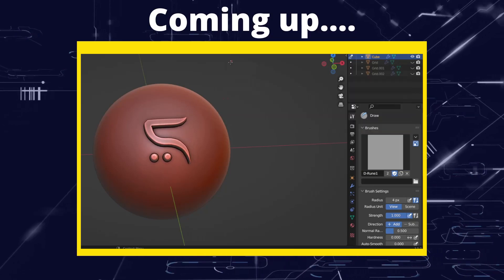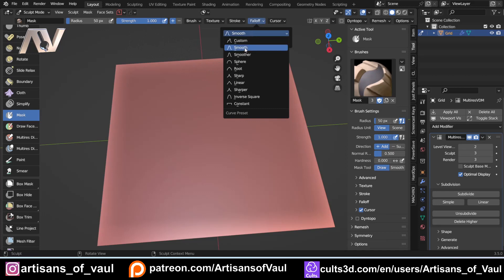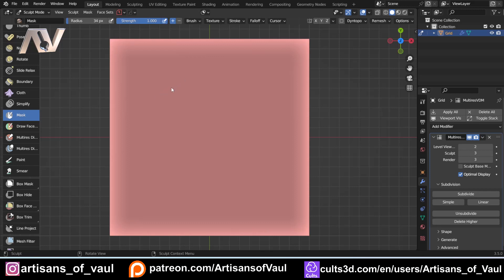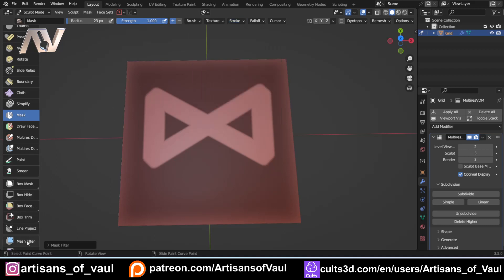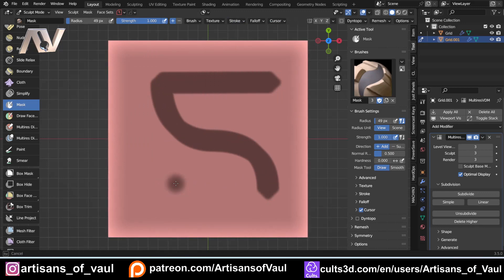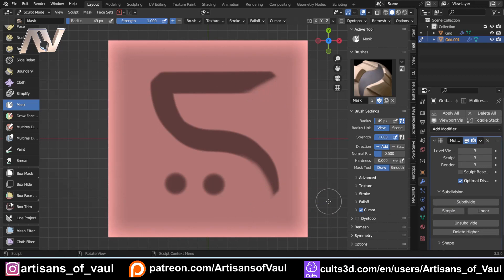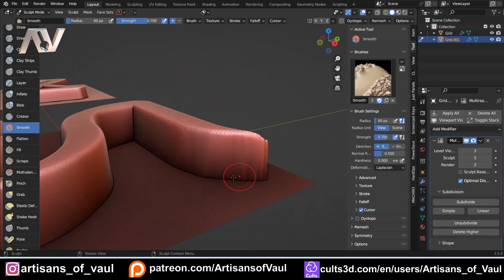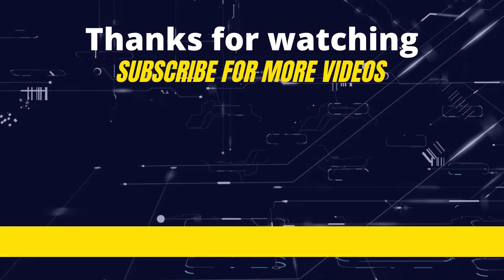Sculpting Runes in Blender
There are some great tricks that makes sculpting runes much easier. I thought I would cram as many as I could in one video.

Sculpting
Budget tablet: Veikk A15 V2
Mid end graphic tablet: Wacom Cintiq 16
Wacom Cintiq 16 with stand
High end graphics tablet: Wacom Cintiq 16 Pro